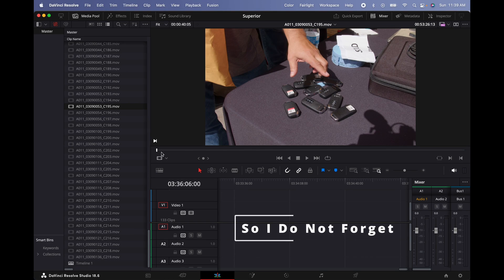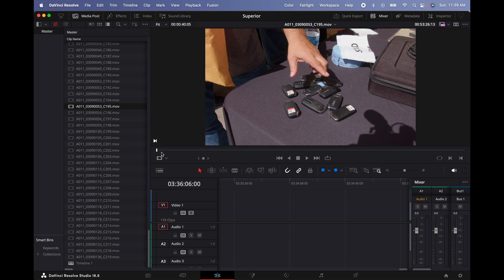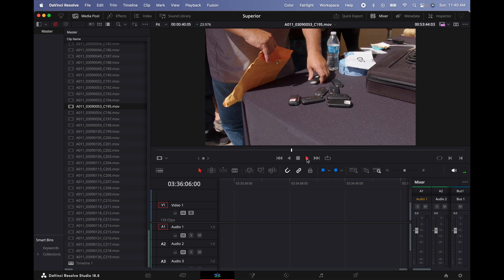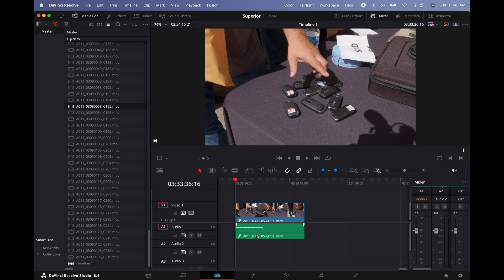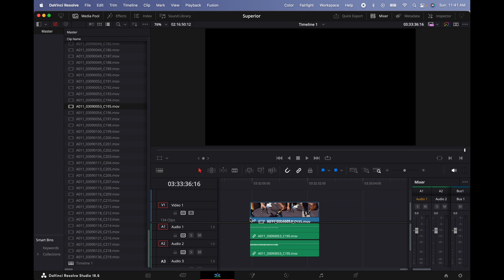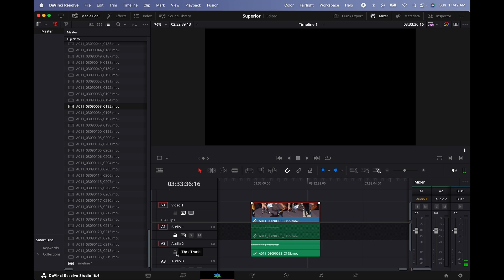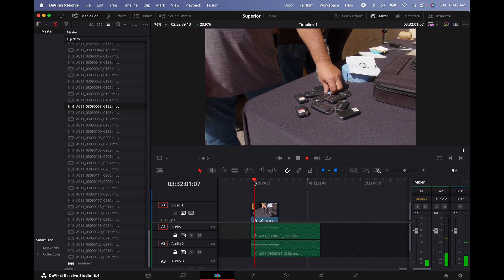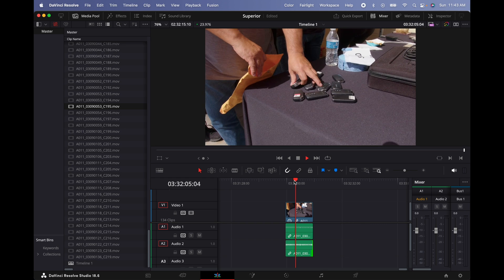How to convert Slow Motion videos(60 FPS) to Regular Speed(23.98FPS) in Davinci Resolve